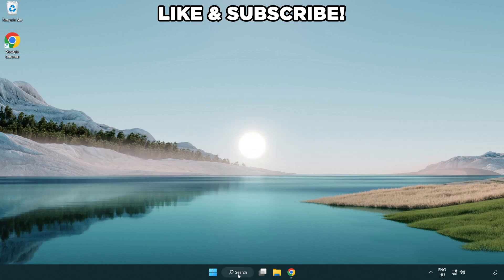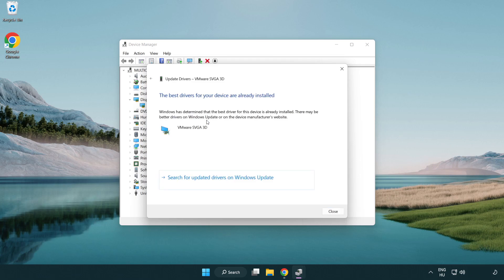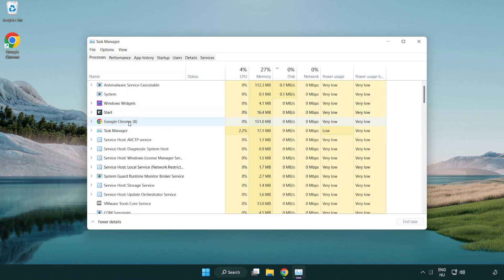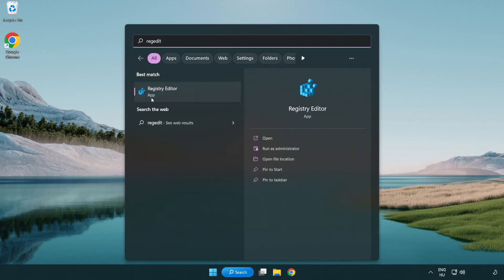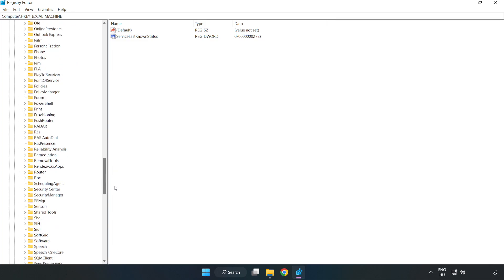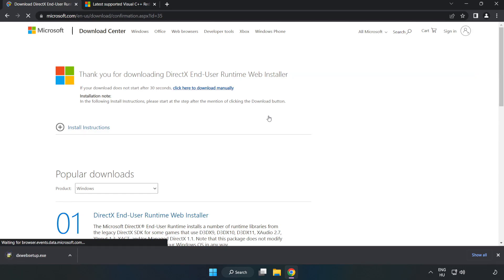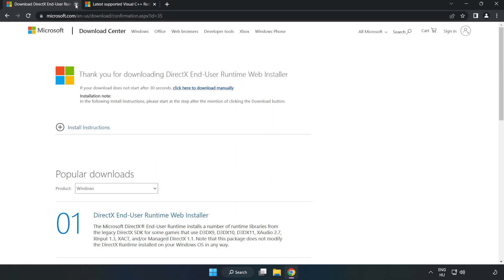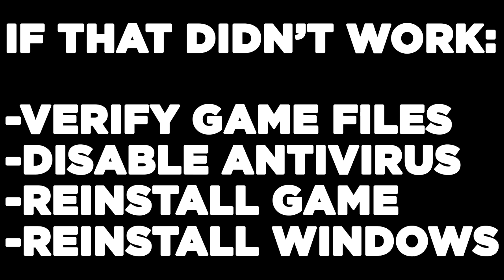How to FIX V Rising Low FPS Drops & Lagging!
I'm going to show How to FIX V Rising Low FPS Drops & Lagging!